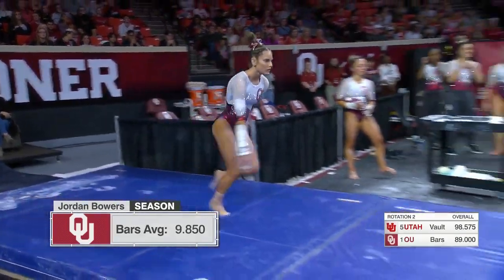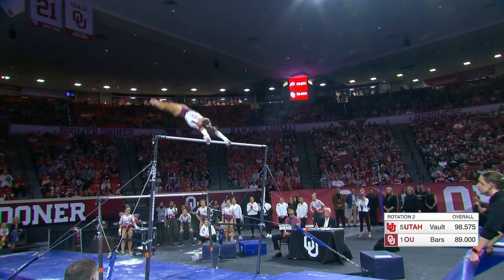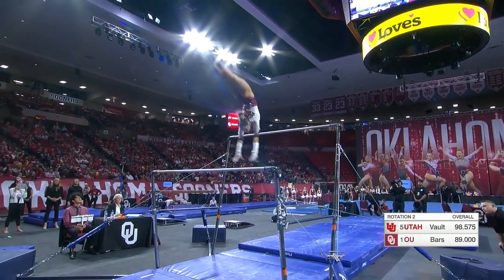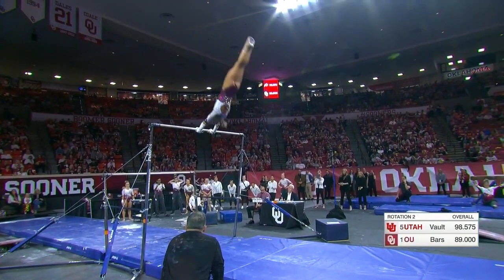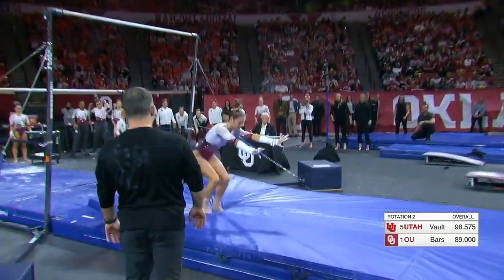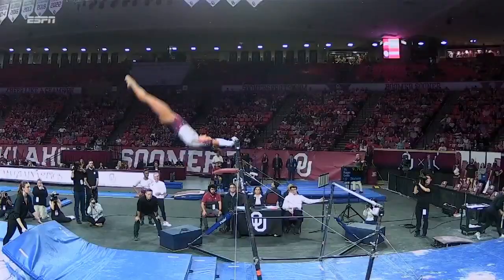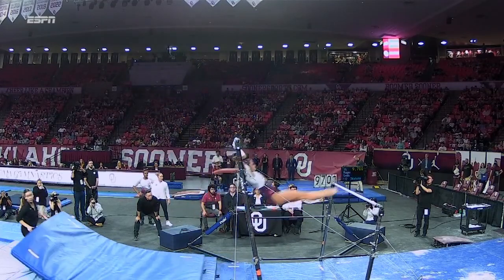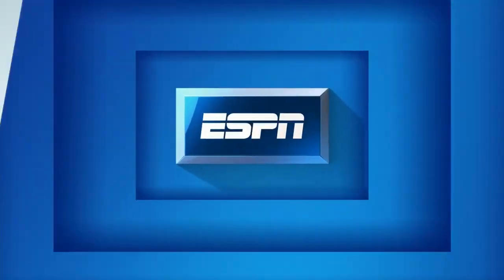Jordan Bowers Bars Oklahoma vs Utah 2023 9.900